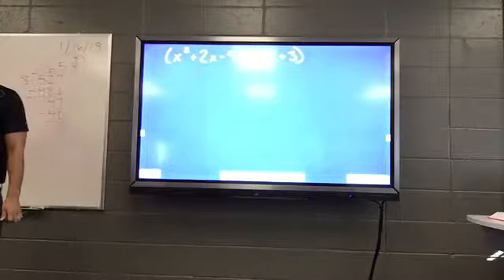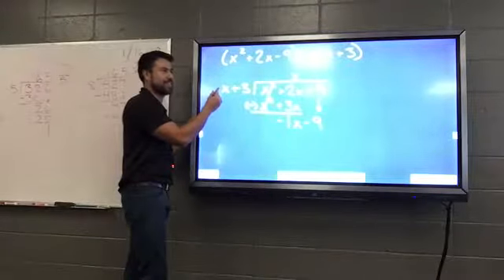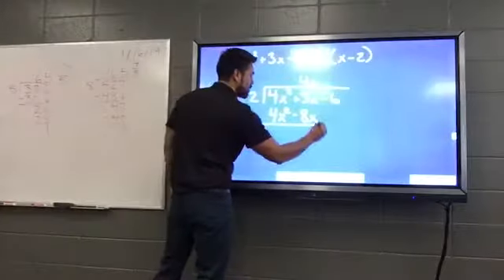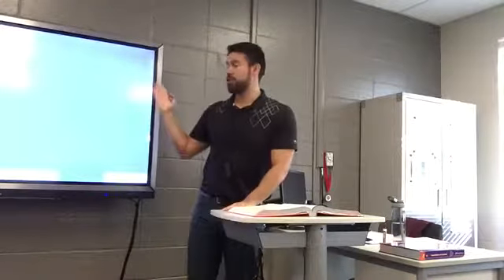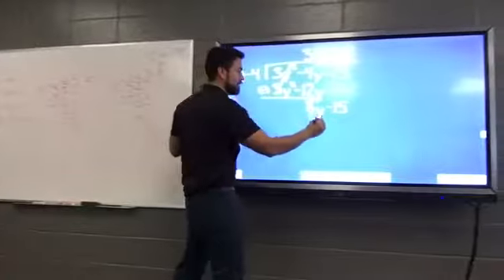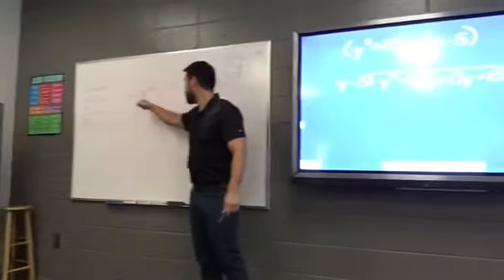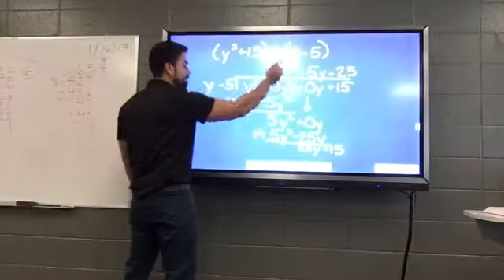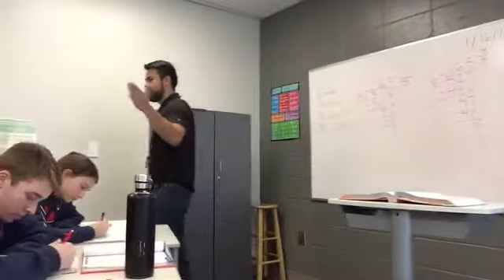Algebra 1 Honors (Lesson 7-8)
Divide Polynomials by Binomials